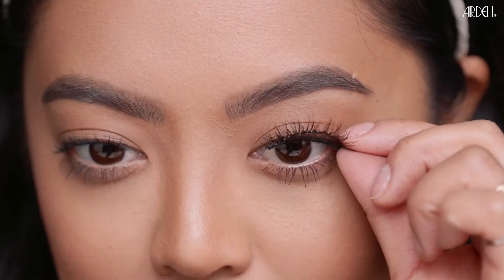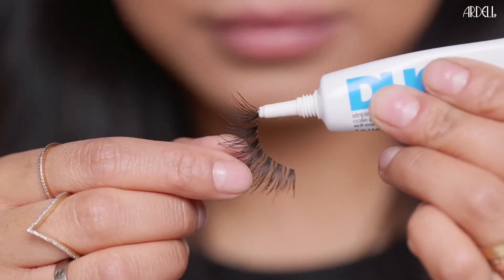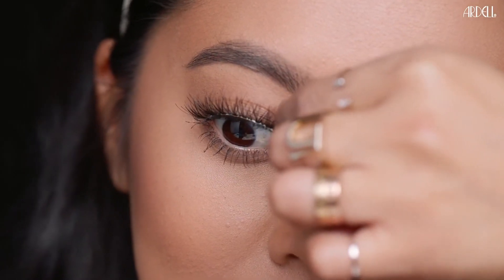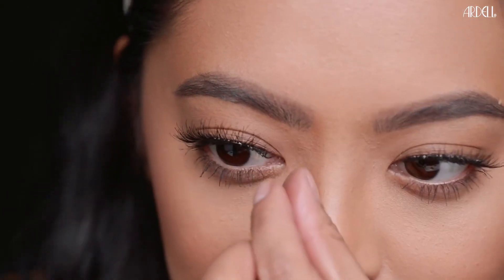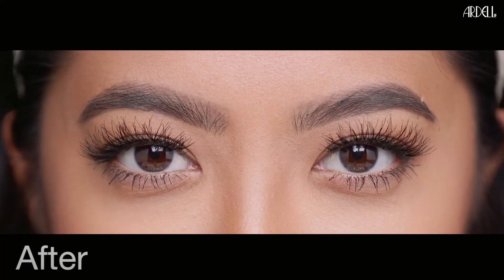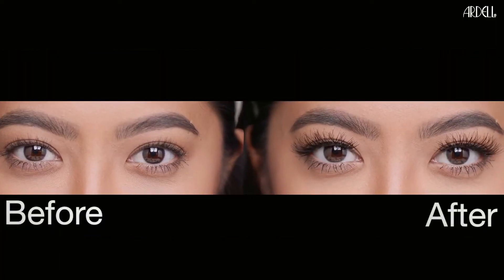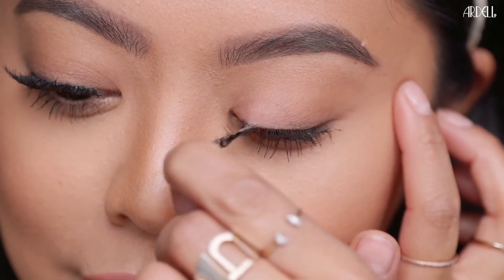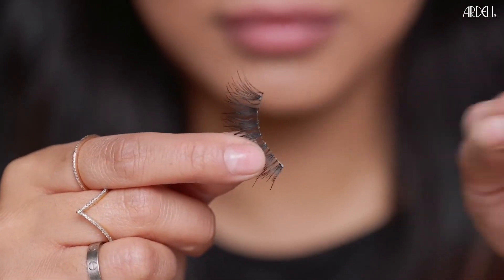How to Apply Strip Lashes？